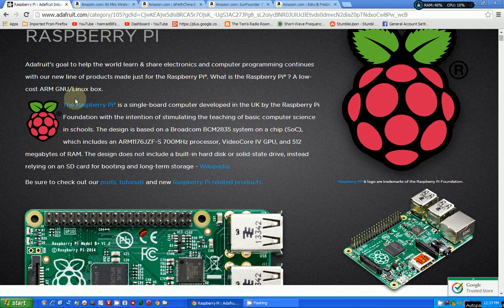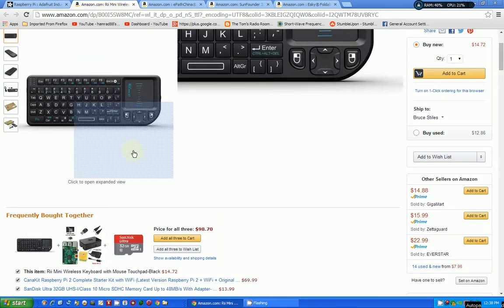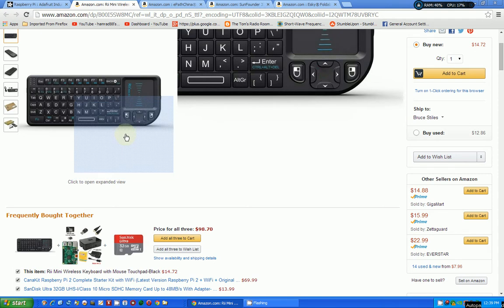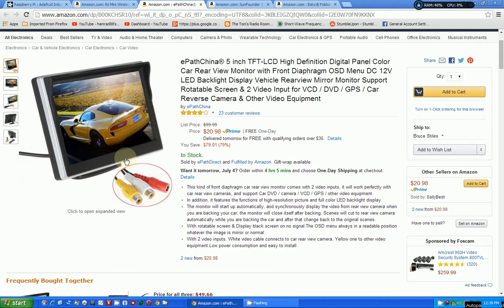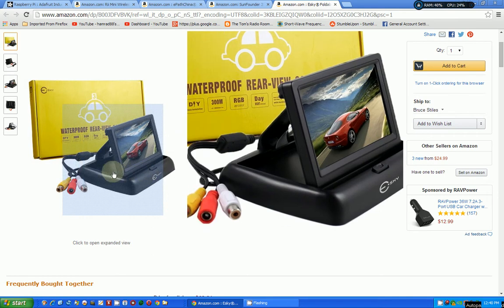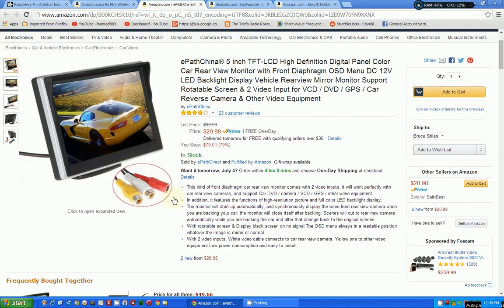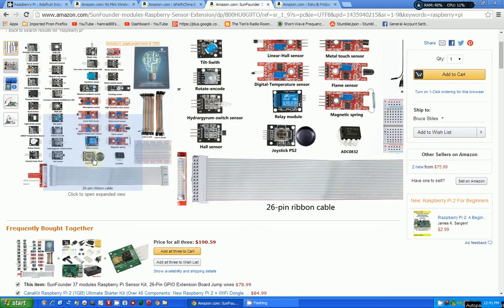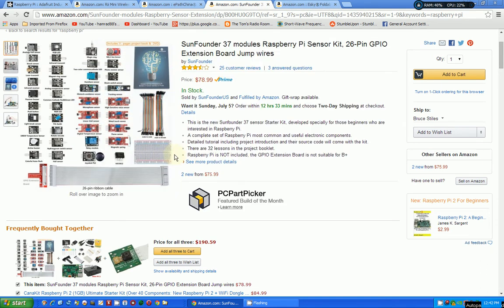TRRS #604 - Raspberry Project - Parts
I need your inputs on what parts I need to start my Raspberry Pi Shortwave Radio Alarm project.  Any help will be greatly appreciated.